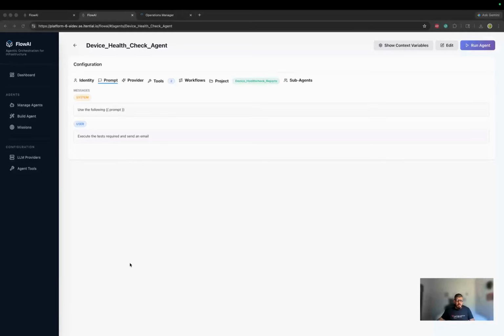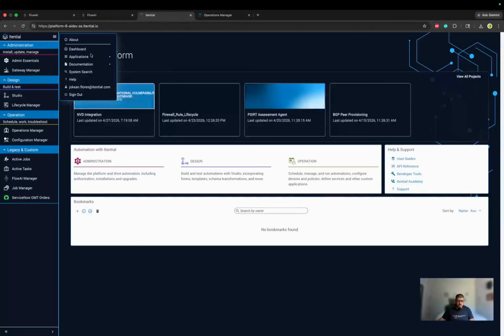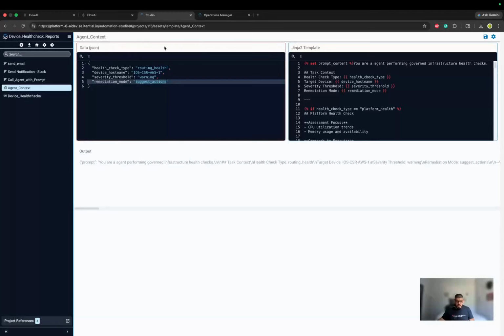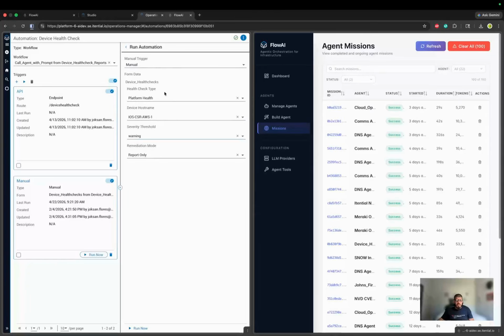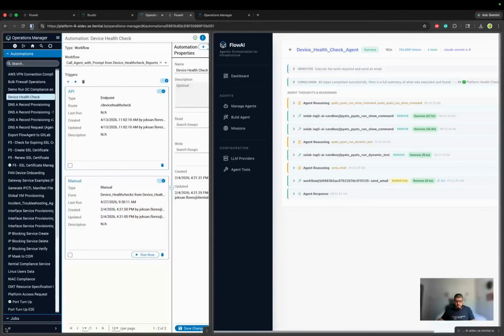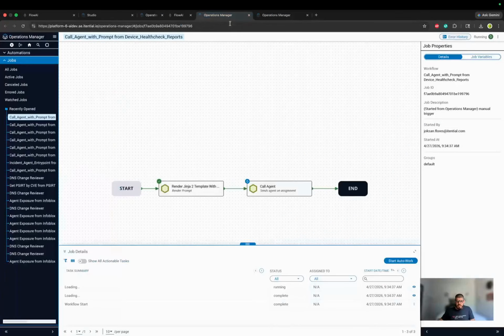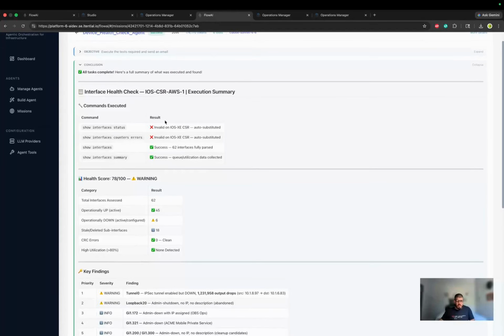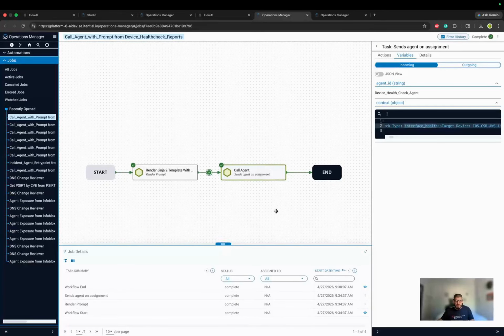Agentic Network Device Health Checks with Templated Prompts | Itential FlowAI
Build one AI agent for network device health checks – and reuse it for platform, routing, interface, security, and environmental checks by changing a single parameter. In this FlowAgent demo, Joksan Flores walks through a device health check agent that uses templated prompts (rendered via Jinja in an Itential workflow) to give a single ReAct agent multiple "personalities" – without duplicating logic, tools, or agent definitions.

The pattern: an operator portal entry point captures a few parameters (health check type, device hostname, severity threshold, remediation mode), a workflow renders a parameterized system prompt, and that prompt becomes the context for the agent. Same agent, same tools, same trigger – totally different use cases, all governed at the platform layer.

In this video, we cover:
00:00 Intro & Overview
00:29 Agent Definition & Tools
02:13 Operator Portal as the Agent Entry Point
02:46 Workflow Rendering with Jinja Templating
05:02 Triggering a Platform Health Check from the Form
06:32 Mission Log: Watching the Agent Reason and Act
08:00 Email Reporting & Health Status Output
09:35 Triggering a Second Run: Interface Health Check
11:42 Solving the "Duplicate Agents" Question
14:19 Mixing Deterministic & Reasoning at Scale

For teams asking, "Can I templatize agents that have duplicate roles?" The answer is yes – and you should. It cuts the agent sprawl problem before it starts, keeps governance consolidated, and lets one agent serve a NOC, an API trigger, a scheduled job, or an upstream management tool.

Itential is the infrastructure and network orchestration platform for the AI era. Our cloud-native solution unifies lifecycle operations across hybrid network and cloud environments, empowering enterprises to automate everything from configuration management and compliance to service delivery. With support for both low-code orchestration and high-code extensibility, Itential enables teams to build, adapt, and scale automations faster. Through agentic orchestration via MCP and intelligent workflows, Itential connects IT systems, CI/CD pipelines, and network infrastructure to deliver secure, end-to-end automation that's ready for the next generation of digital and AI-driven operations.